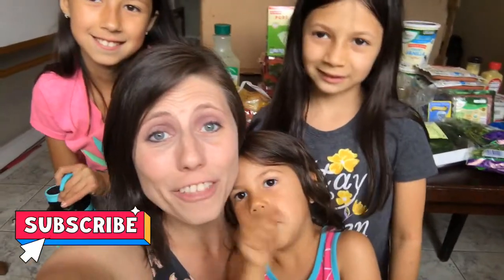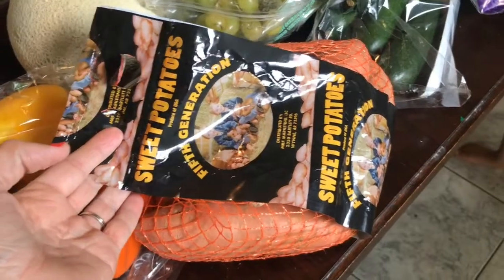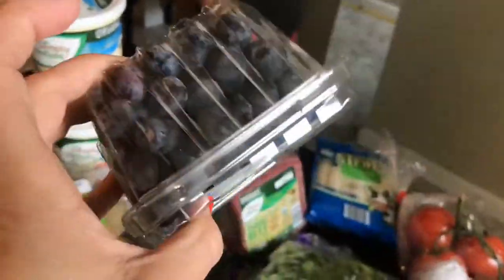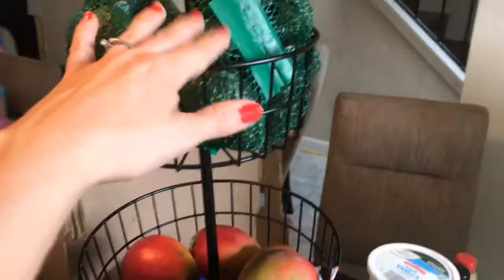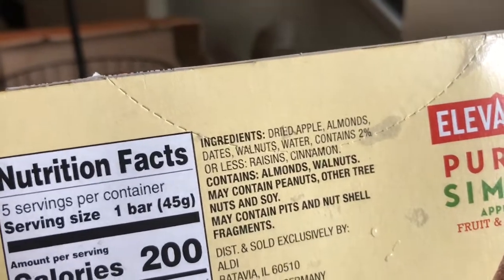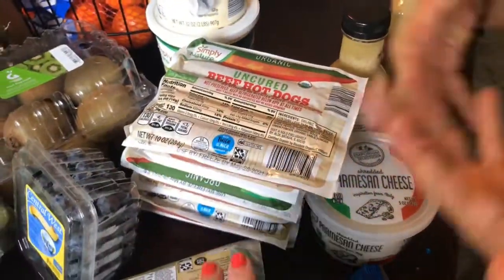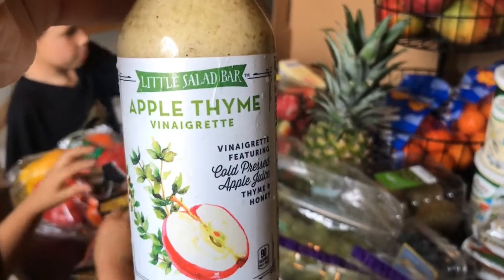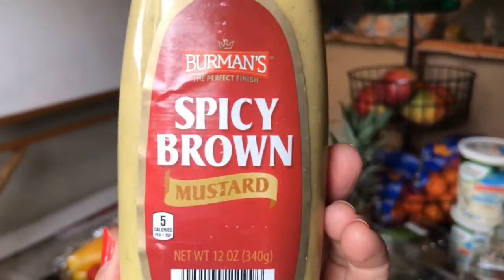CLEAN EATING ALDI HAUL | FAMILY OF 9 GROCERY HAUL